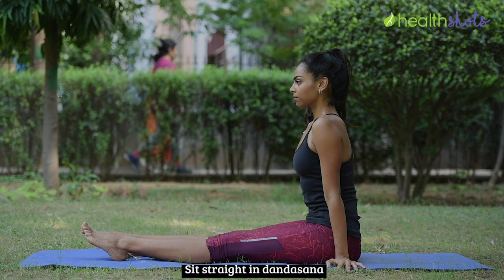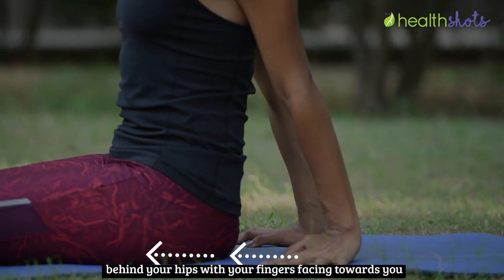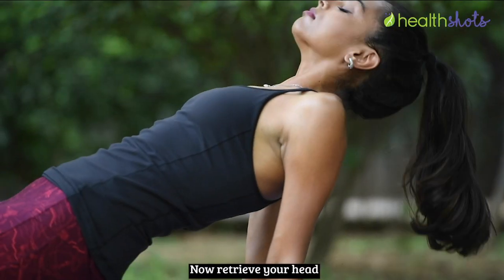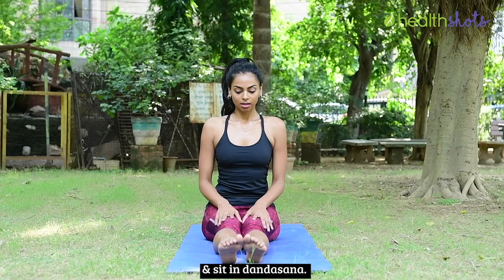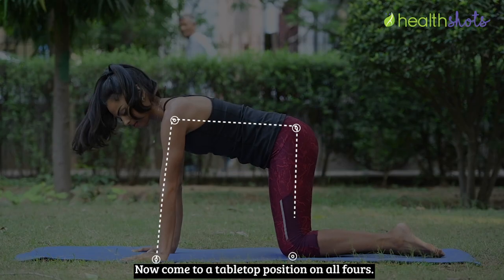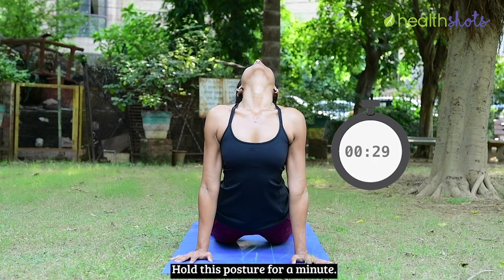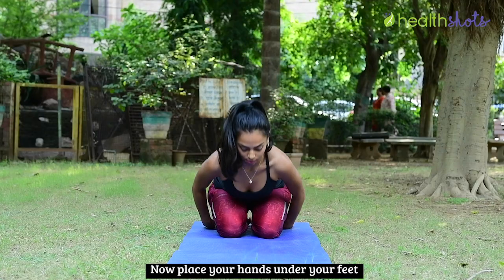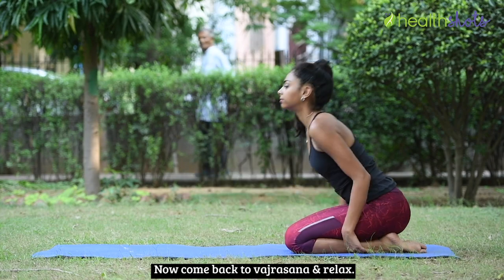Yoga Se Hoga | Episode 3: Back Strengthening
Back problems are common these days, thanks to those dreadful working deadlines. In this episode of Yoga Se Hoga, our yogini, Swati Kain, is all game to beat the back blues. Try these two yoga poses – Purvottanasana or Upward Plank Pose and Urdhva Mukha Svanasana or Upward-Facing Dog to rejuvenate your spine.